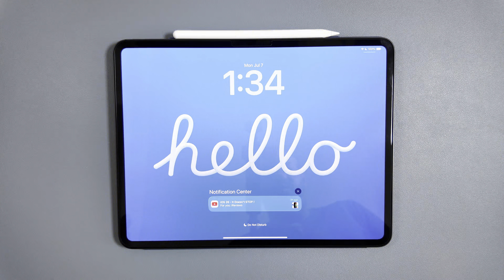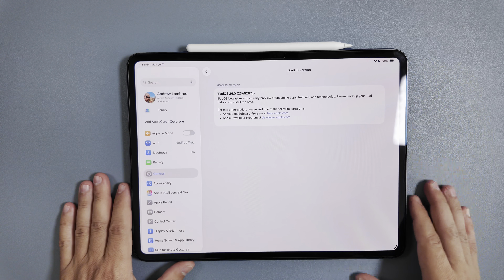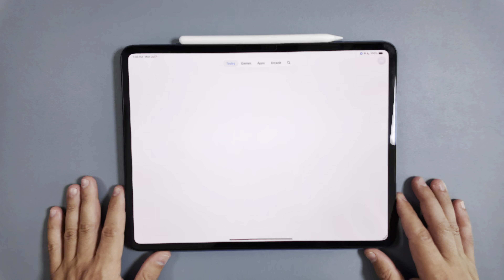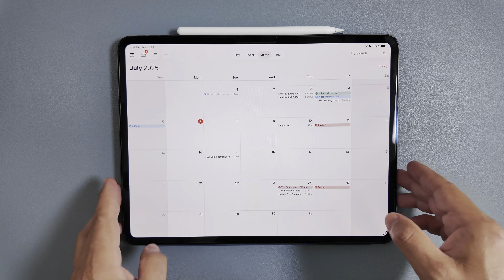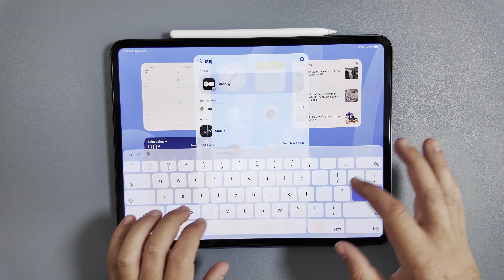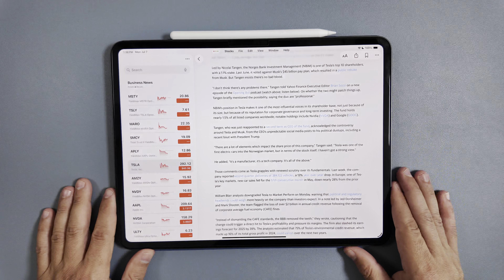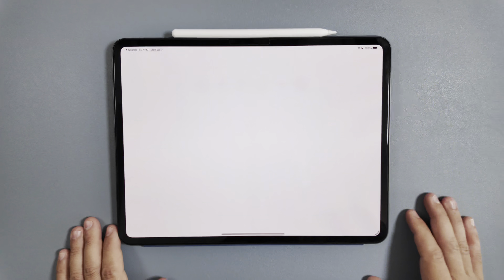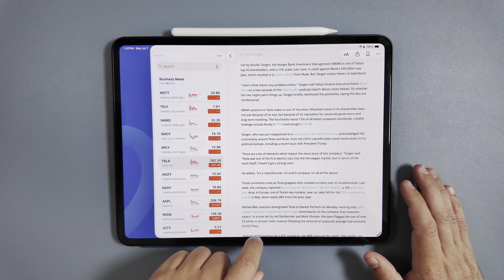iPadOS 26 Beta 3 Is OUT- Smooth Sailing!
2 weeks after the second beta was released for iPadOS, Apple has dropped Beta 3 and it has made my iPad Pro M4 feel really smooth. Lets take a quick look!

Safe way ) Upgrade iOS 26 Public Beta 3 on Any iPhone. Safe way ) Downgrade iOS 26 to 18 if you regret upgrading it. Tenorshare ReiBoot is always here

to install iOS 26 Beta 2; Support Downgrading iOS 26 Beta to 18 without data loss. Tenorshare ReiBoot is trusted by 10 million people.

Buy some accessories to fast charge your new iPad!

65W UGreen Bonus not in video